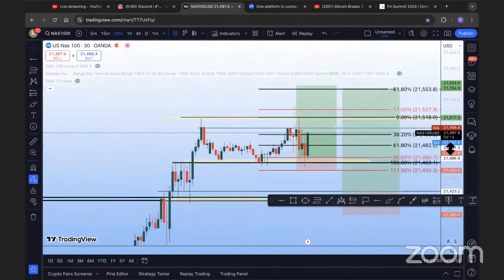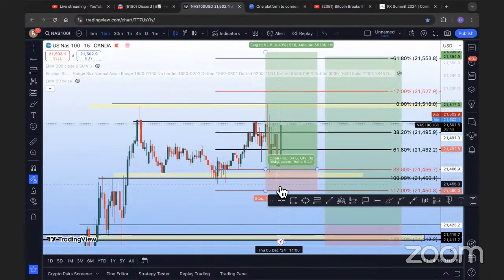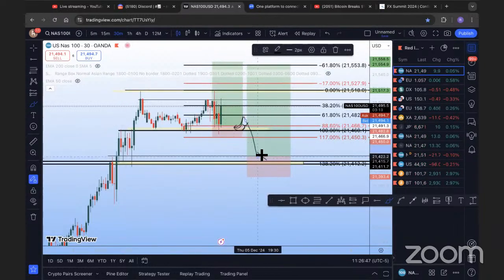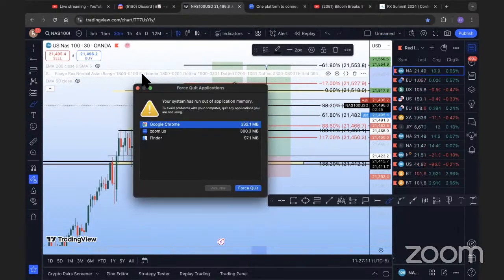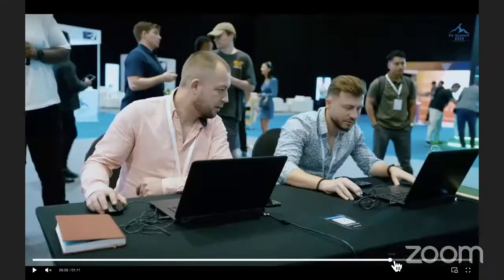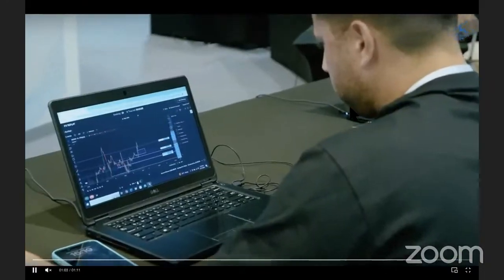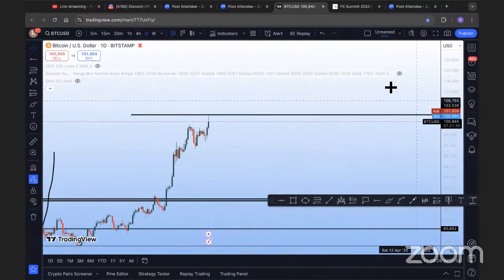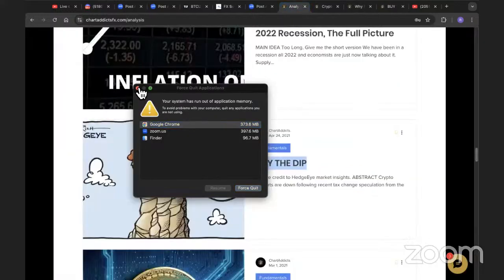Bitcoin Breaks $100k LIVE | FX Summit recap, Live trading | 12/5/2024 | Stream # 312